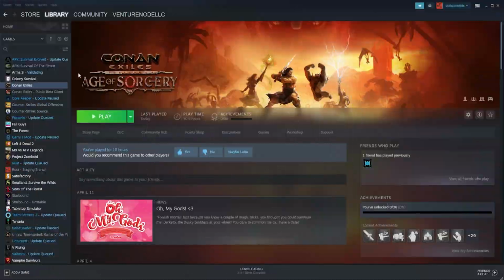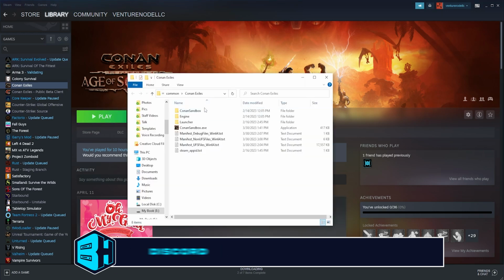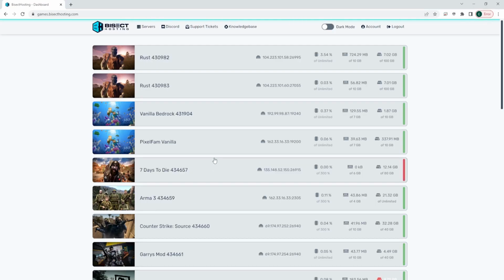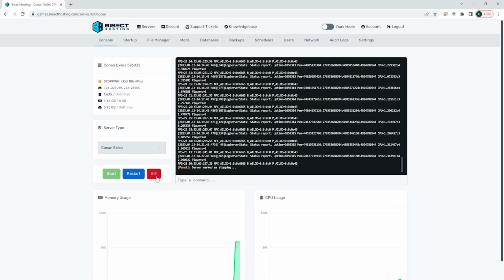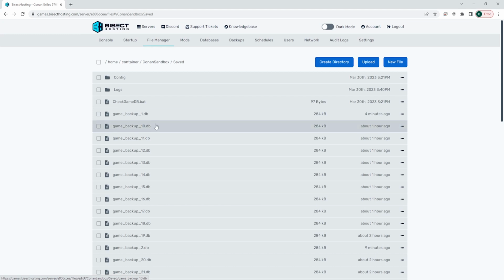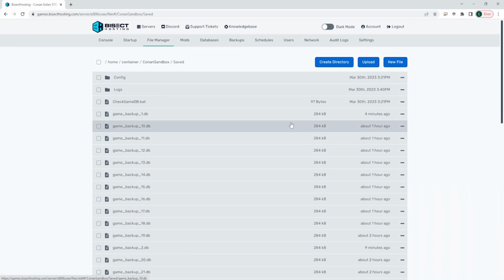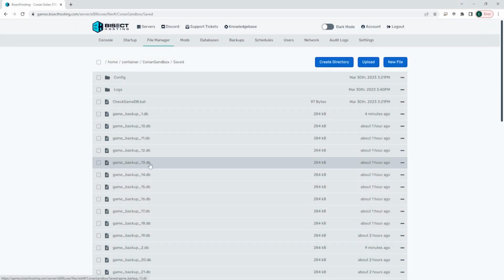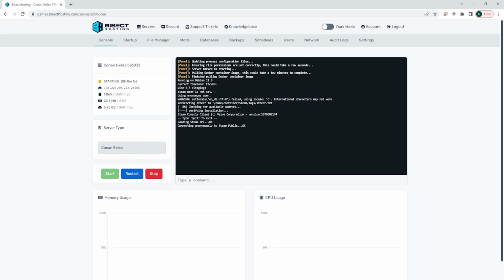How to Upload a Singleplayer/Co-op Save to a Conan Exiles Server!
Learn How to Upload a Singleplayer/Co-op Save to a Conan Exiles Server!

Conan Exiles is an incredible experience in Singleplayer, Co-op, and multiplayer, and getting saves to transfer between the modes can be a bit confusing. This guide will clear up any confusion on uploading a singleplayer/co-op save to a Conan Exiles server!

TIMESTAMPS:
0:00 Intro
0:30 Find Local DB File
0:52 Finding Server File
1:28 Uploading DB File
1:46 Outro